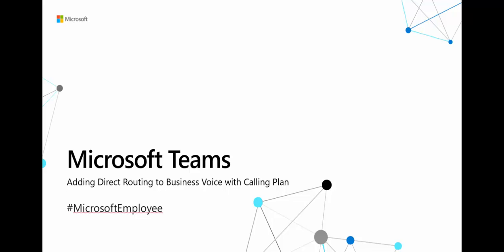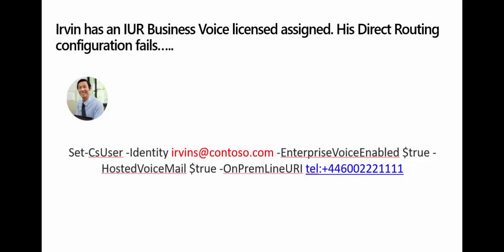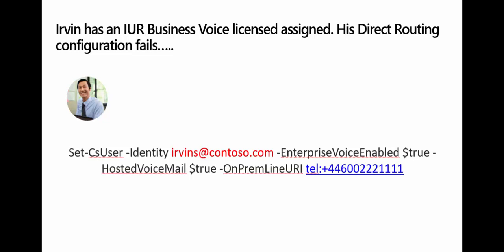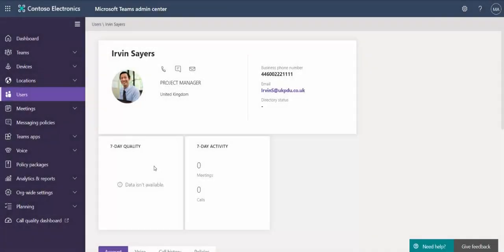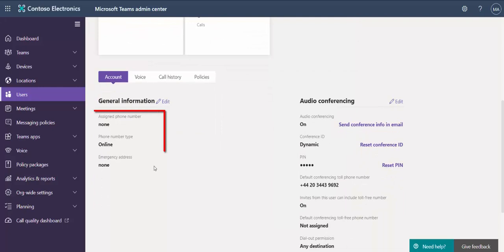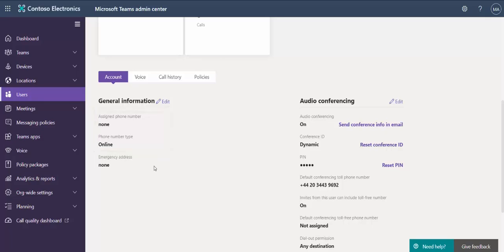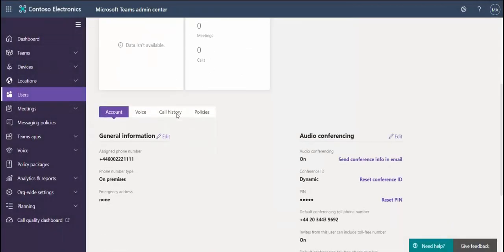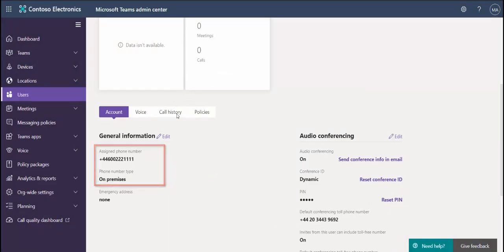Adding a Direct Routing number to a Microsoft Teams Business Voice with Calling Plan User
Shows a scenario where an incorrectly applied Calling Plan license stops the correct assignment of a Direct Routing number.

Microsoft Employee